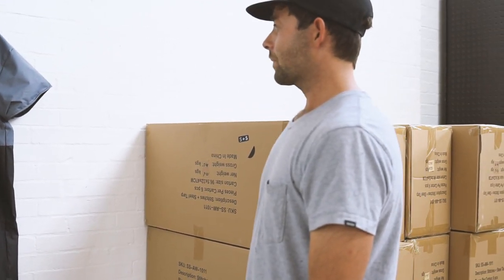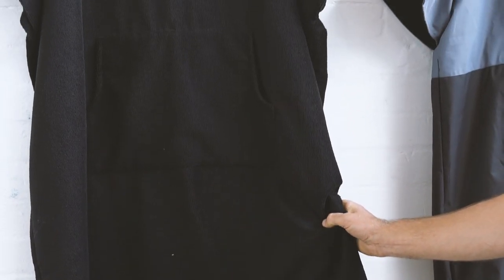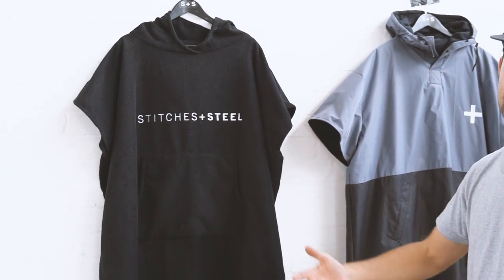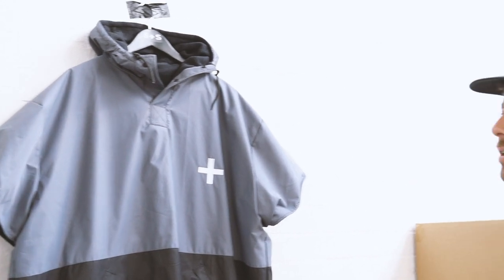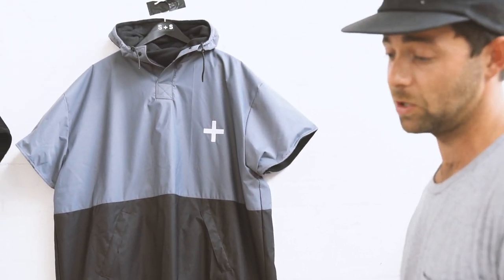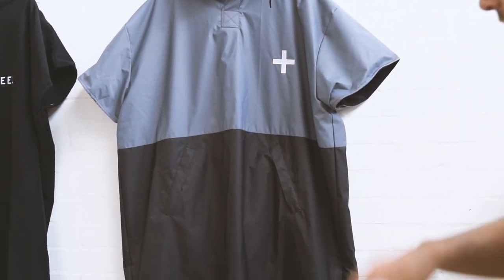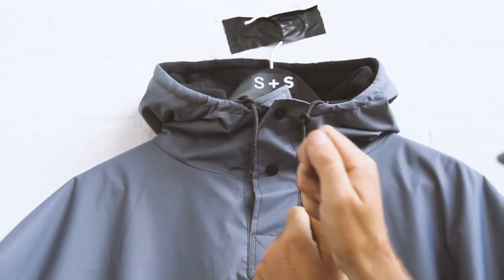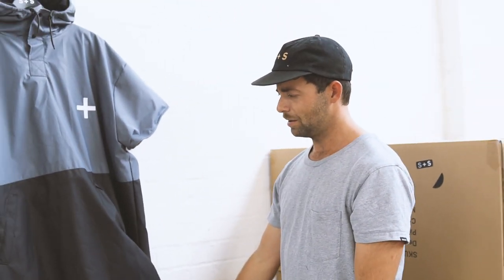The @stitchesandsteel Towel Poncho and North Seas Changing Robe, Your Cold Water Essentials.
Take a closer look at @STITCHES + STEEL Towel Poncho & North Seas Changing Robe

In this video, Oli talks you through the features of the towel poncho & north seas changing robe. Our North Seas robe features a deep fleece inner that'll wick away moisture while warming the body quickly, roomy lined pockets for cold mitts and an adjustable hood drawcord to facilitate easy changing.

KIT CONTAINS
1 x North Seas Robe
One size fits all, fleece-lined changing robe.

DETAILS
Unisex technical changing robe
Lightweight nylon construction
Water-resistant outer for changing in all conditions
Moisture-wicking, quick-dry warm lining to heat up quickly after cold sessions
Side pockets
Adjustable hood
Machine washable

Our Microfibre Towel Poncho is your own personal changing room. Helping you change in and out of your bikini or wetsuit, towel yourself down in privacy and keep yourself warm.

No more worrying about finding a changing room. No more worrying about your towel dropping down accidentally.

Highly absorbent microfibres wick away the smallest, most microscopic droplets meaning rapid drying.

Machine washable. Line dry.

KIT CONTENTS
1 x Towel Poncho
One size fits all, soft and ultra-absorbent microfibre towel

FOR ADVENTURES ON THE ROAD